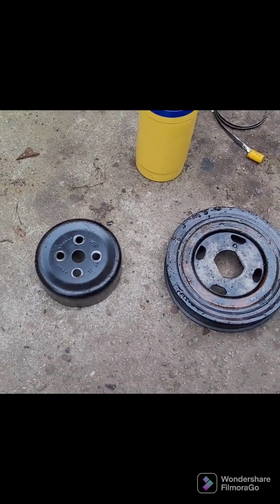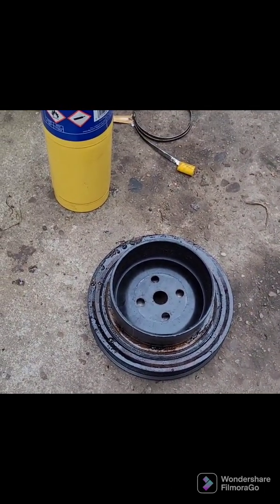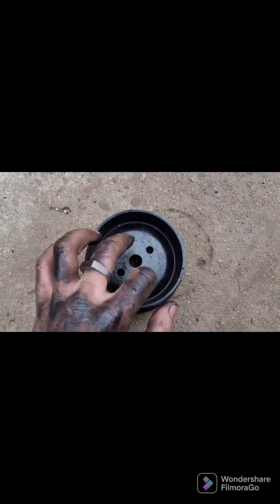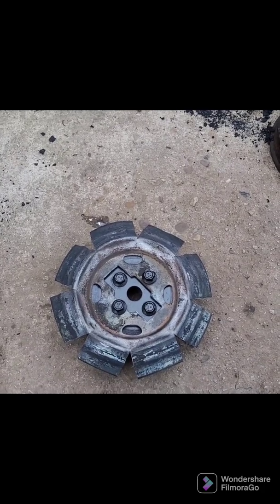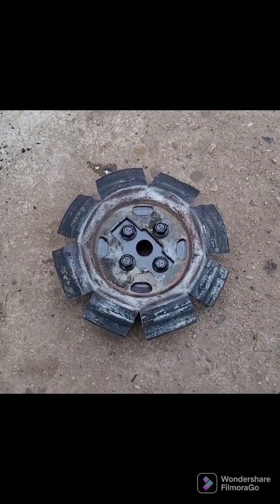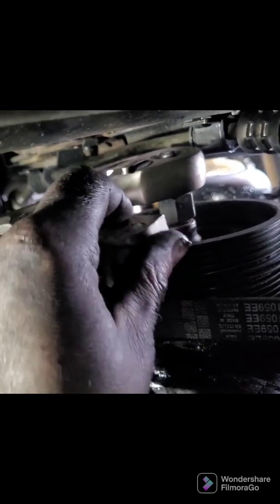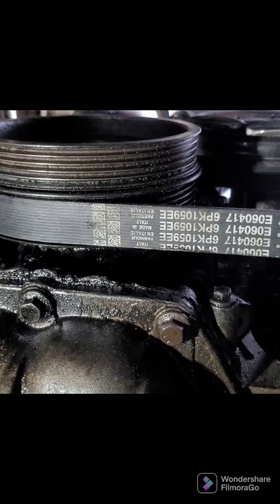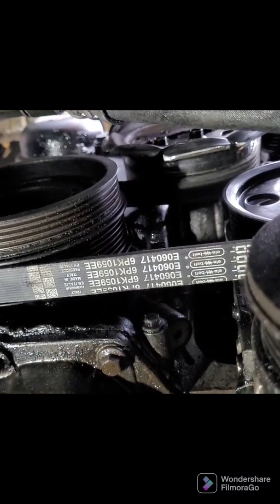Ford Focus 1.6 DIY stretch belt water pump pulley tool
When installing a stretch belt to these engines, the belt is notorious for slipping off at the water pump pulley, most frustrating! This video shows a DIY tool I made to keep that pesky belt on the pulley. 👍